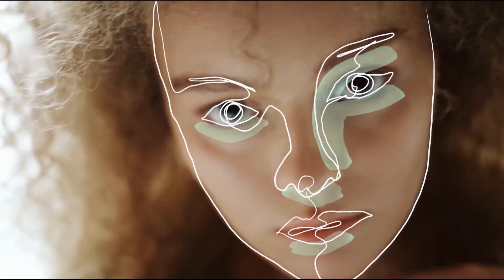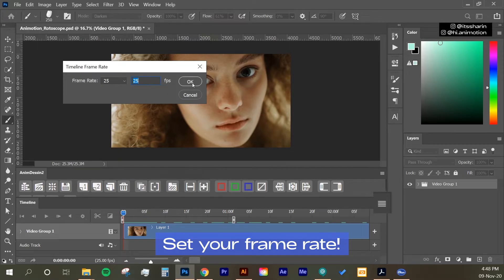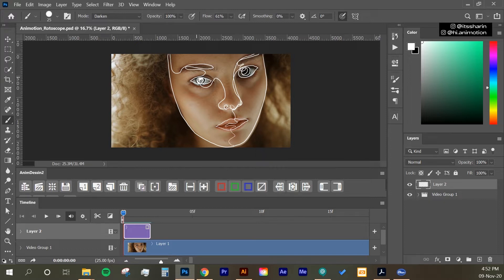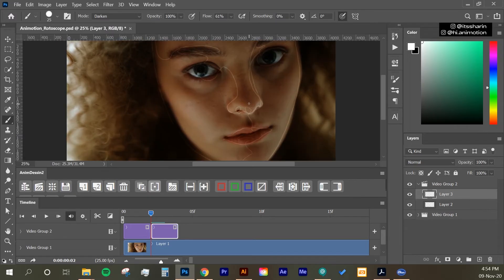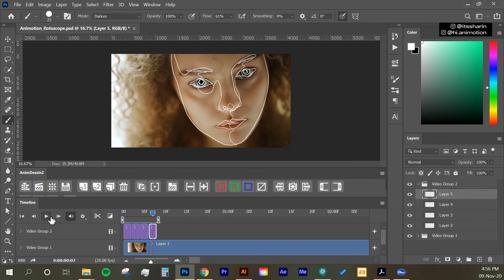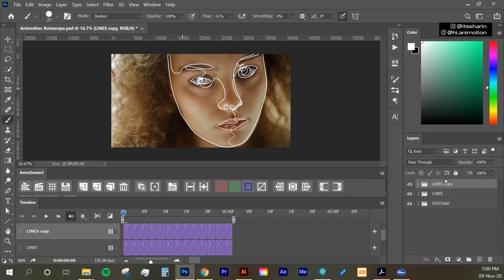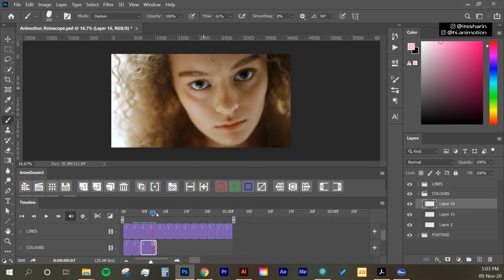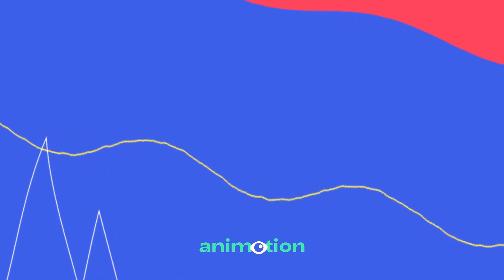Easy Rotoscope Animation for Beginners - Adobe Photoshop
Learn the basic of rotoscope animation. Rotoscope animation is a technique of animation where you trace over real footage, to create a more realistic movement. Other than that, it also helps you animate easier if you have a reference video. Remember that there is no one style of rotoscope animation (as you can see the examples in the beginning of the video). Enjoy!

◆ Computer specs:
CPU: AMD Ryzen 5 5600X
Graphics Card: eVGA GeForce GTX 1660 Super SC Ultra 6GB GDDR6
RAM: TEAM T-FORCE NIGHT HAWK RGB 32GB (16GBX2)